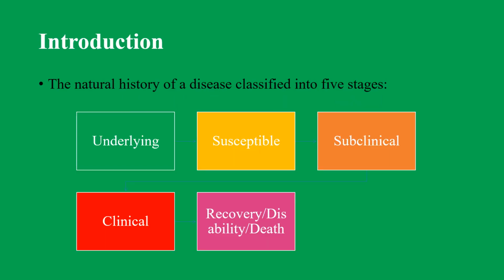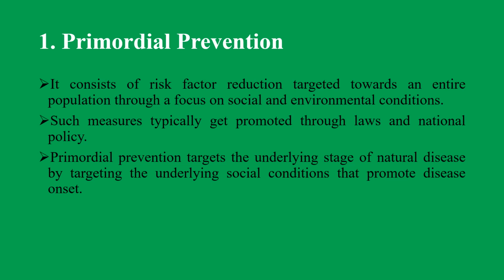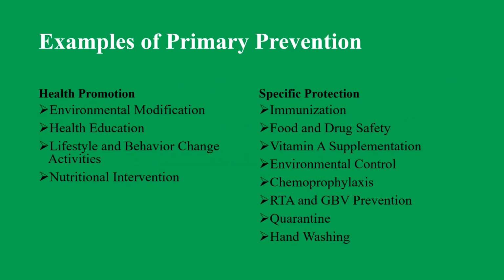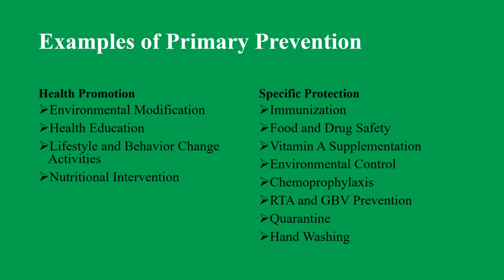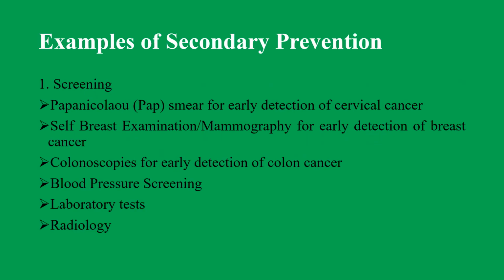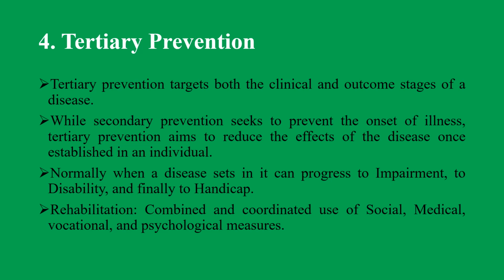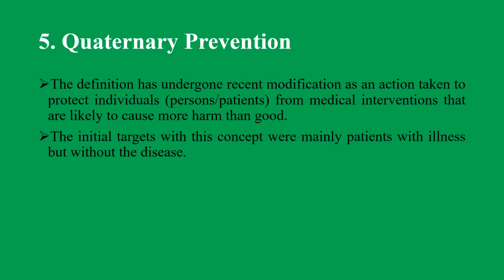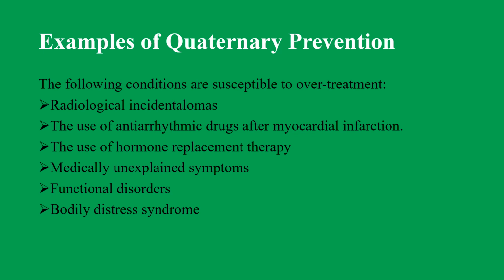DISEASE PREVENTION STRATEGIES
Disease  prevention helps in keeping people healthy and limit or avoid risk of poor health, illness, injury and untimely death. There are 5 strategies discussed in this topic; Primordial, Primary, Secondary, Tertiary, and Quaternary Prevention measures.